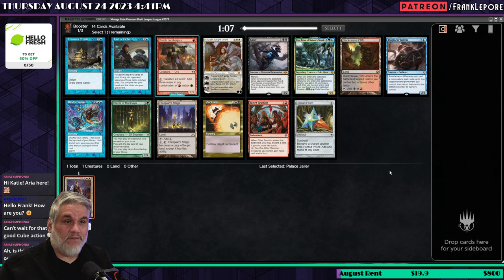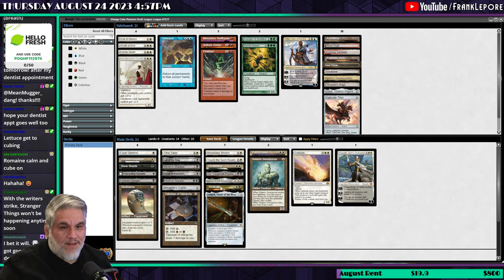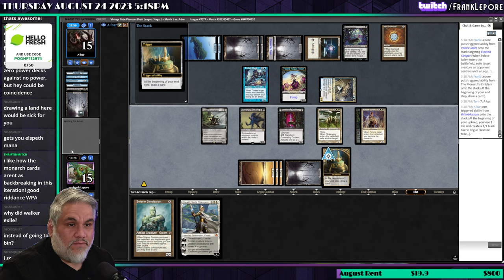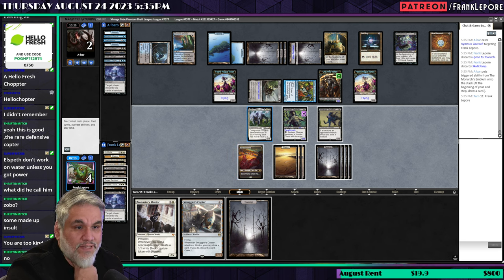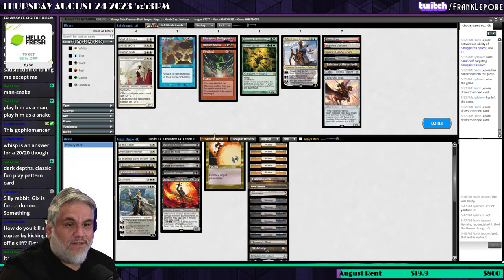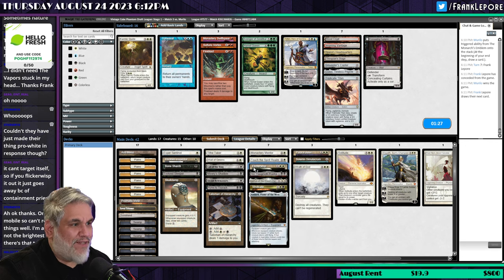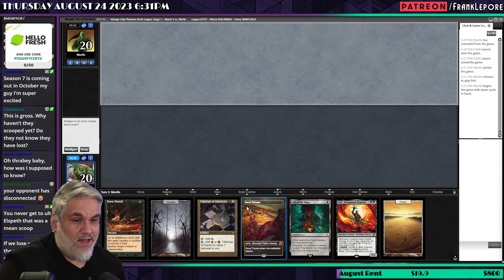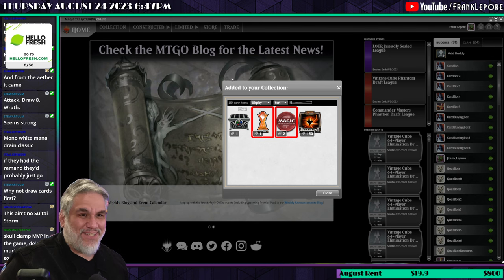This decks reminds me how silly Lurrus is | Magic Online Vintage Cube Draft